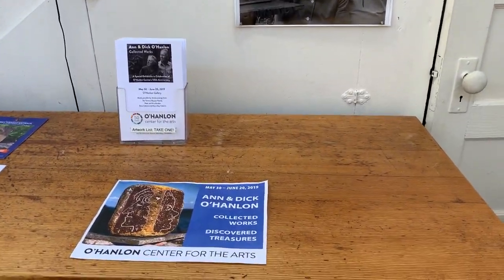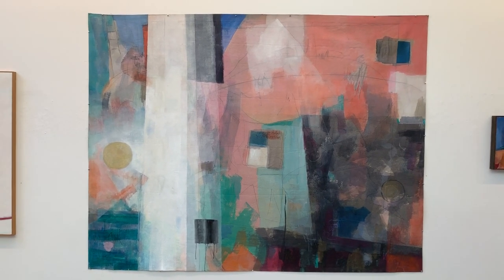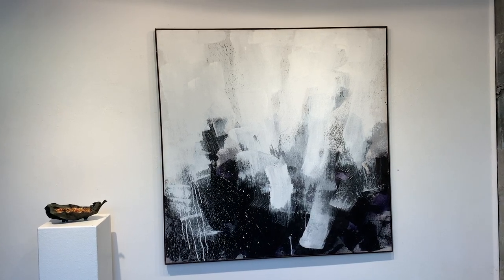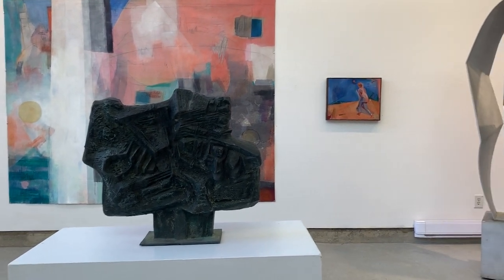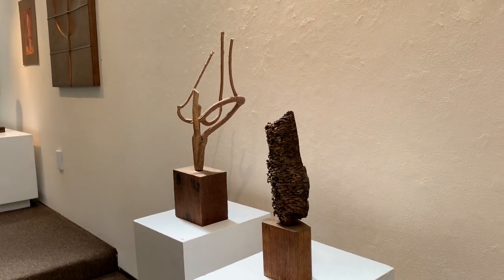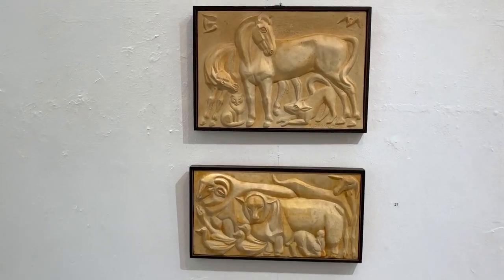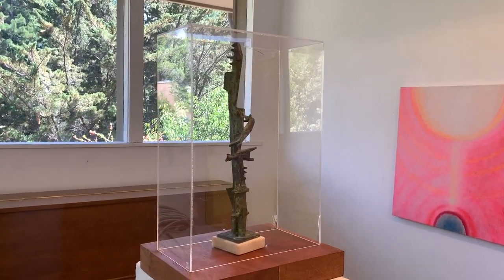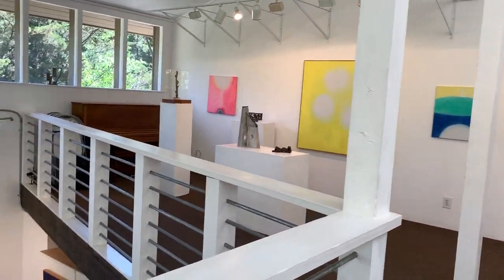Exhibition tour: Ann and Dick O'Hanlon Collected Works June 2019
A narrated video tour of the special 50th Anniversary Exhibit of "Ann & Dick O'Hanlon: Collected Works" at O'Hanlon Center for the Arts. Exhibit ran May 30-June 20, 2019. Narration by Erma Murphy, OHCA Director of Programs & Outreach. Art Curation: Jeremy Thornton & Cayen Robertson.